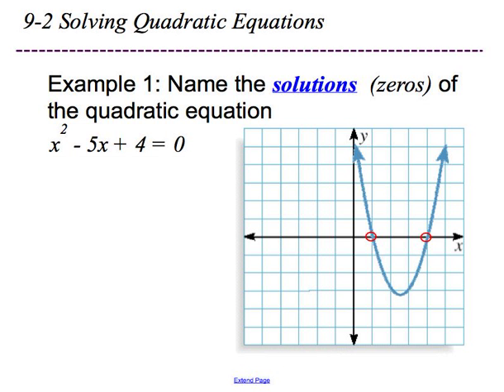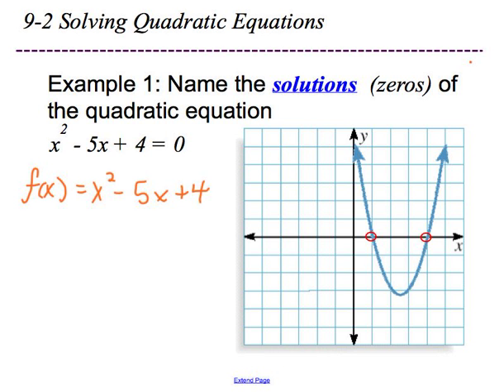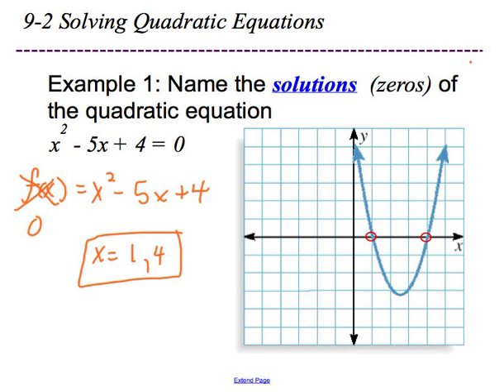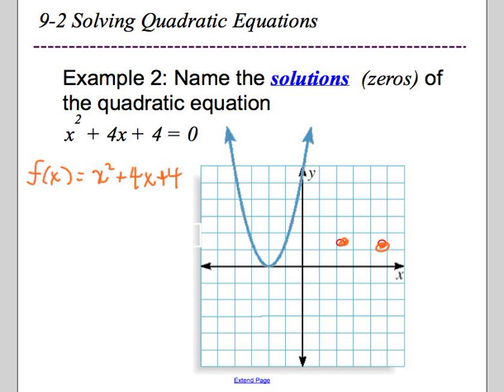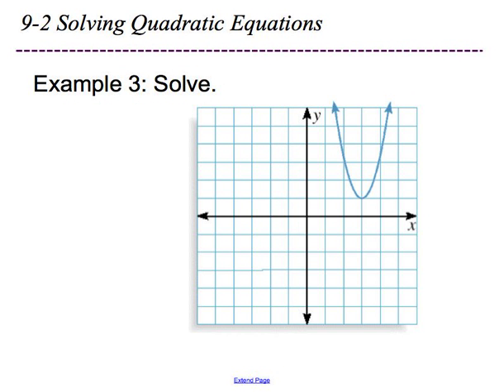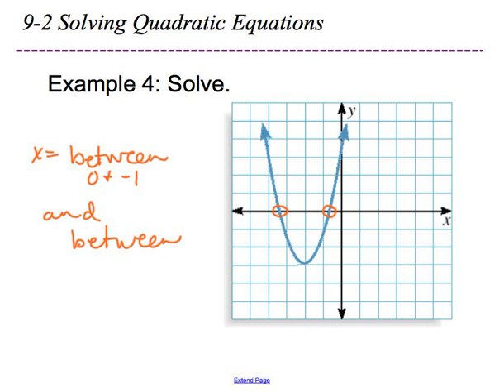9-2 Solving Quadratic Equations v2.mov